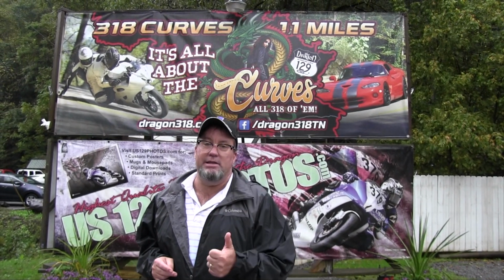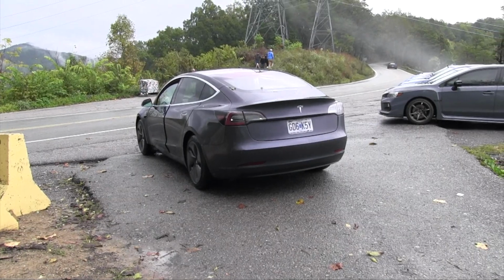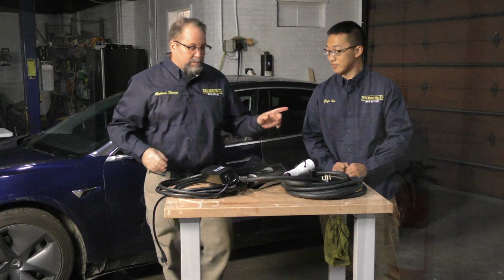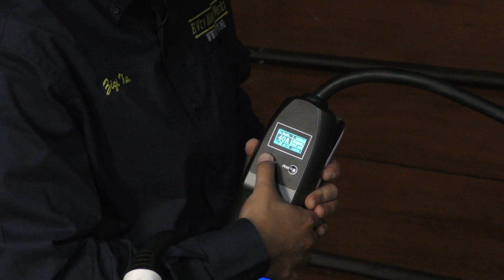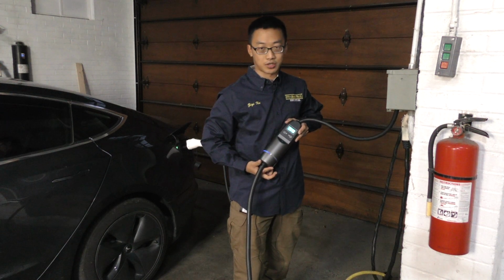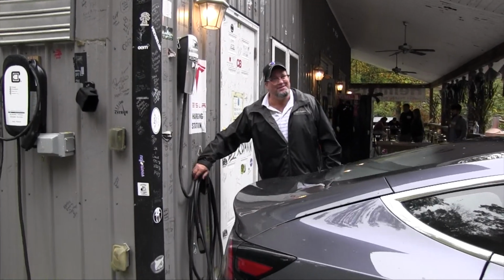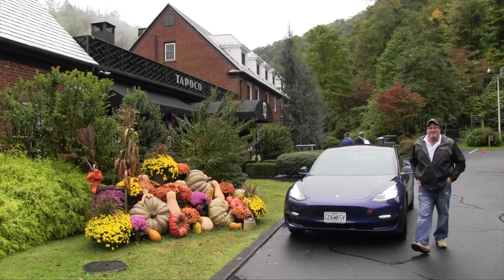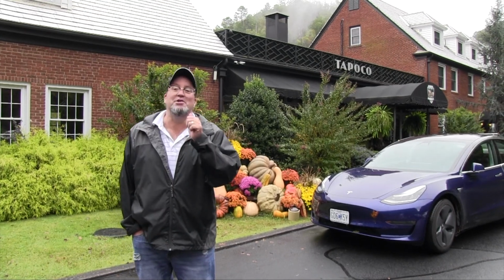EVTV Friday Show - Tail of the Dragon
Road trip on a Tesla Model 3 to the World Famous Tail of the Dragon in Eastern Tennessee USA. 318 Curves in 11  miles make for a fun drive for the Model 3 with regen braking as it attacks the course. A must do trip for the Tesla driving enthusiast, to Tesla Heaven. Introducing the new EVTV portable charging system with Tesla adapter.